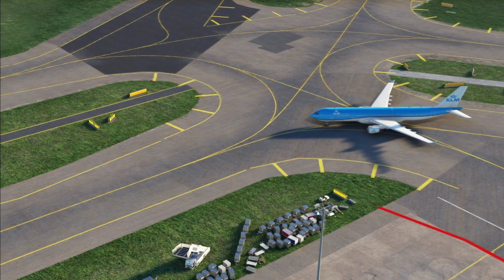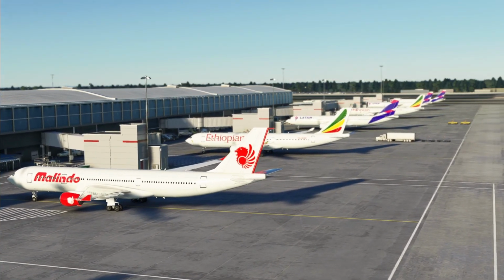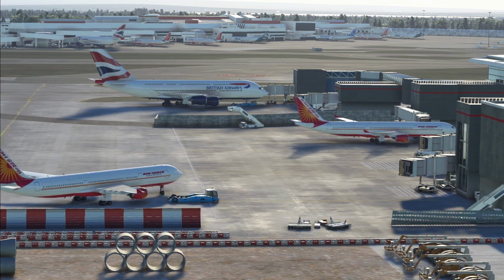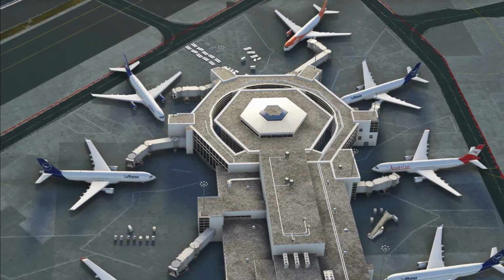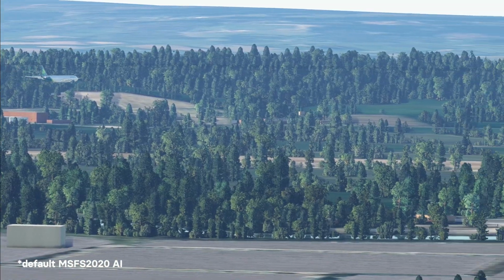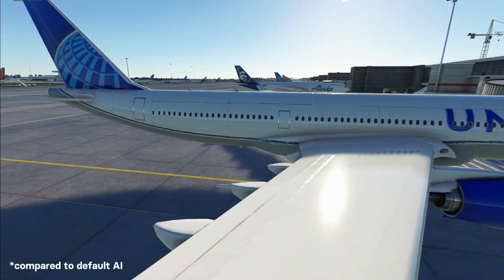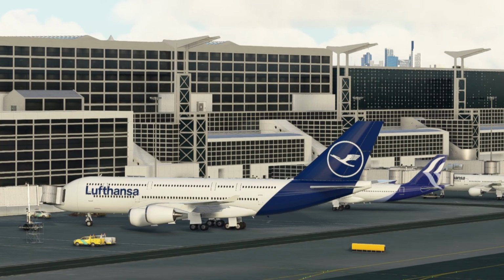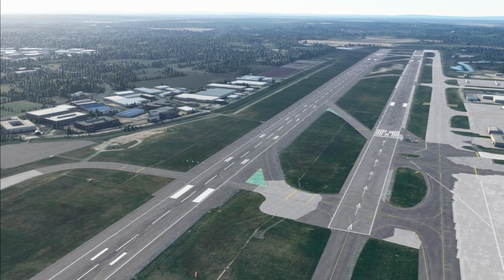First Look: Aerosoft Simple Traffic for Microsoft Flight Simulator 2020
What does Simple Traffic do and how does it do it? In this video Max takes a first look at the new plugin by Aerosoft by walking us through its functionality. Simple Traffic is a new plugin for Microsoft Flight Simuator 2020 and offers new in-game liveries. This video serves as a short review of the functionality of the plugin.

Max's system specs:
RTX3070
32GB RAM
AMD Ryzen 9 3900
X-Plane 11.55 (Vulkan!)

Produced by Threshold.